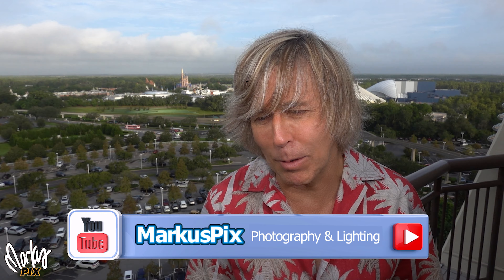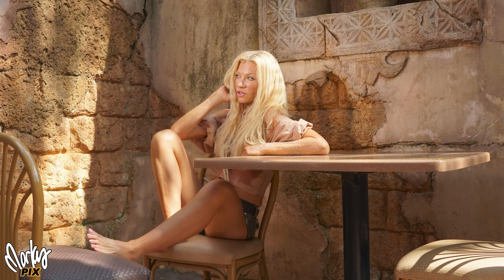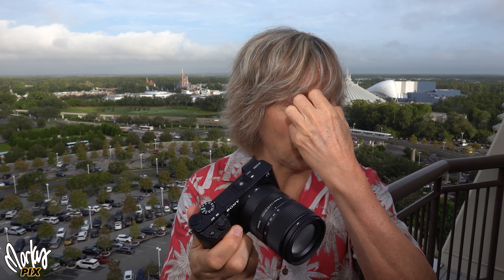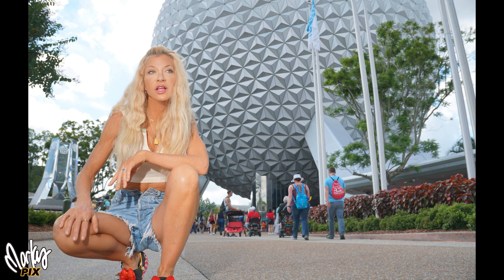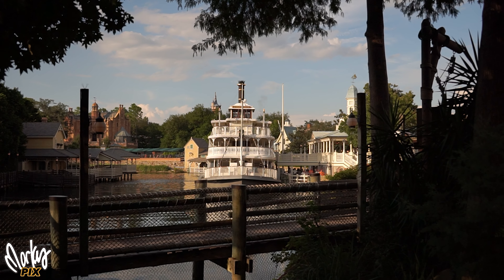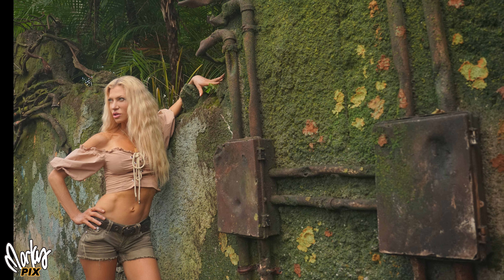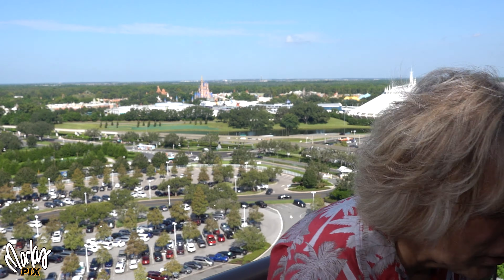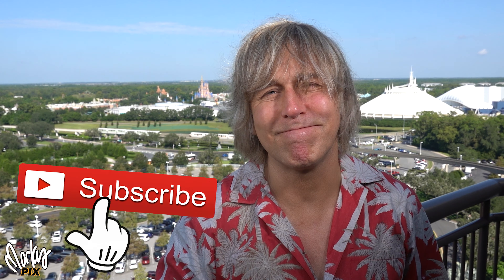The Best ONE LENS choices for APSC- Sigma 18-50m f2.8 & Sigma 23mm f1.4 Great Sample Shots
APSC lenses and cameras should be lightweight, small and portable for travel and portability. Two of my all time favorite APSC lenses are the Sigma 23mm f1.4 which replaces both the Sigma 16mm and 30mm f1.4, all of which give a wonderful blurry background bokeh.But you don't need a blurry background depth of field to create a cinematic look. Image compostion and lighting plays a big part in a cinematic video look. If you only have ONE APSC prime lens, I suggest the 23mm 1.4  As for a wonderfully portable small portrait zoom, I highly suggest the Sigma 18-50 zoom f2.8 great for both portraits and wider shots like landscapes. I'm demonstrating them in this video with my favorite APSC camera- the Sony a6300. The location is Walt Disney World Florida, particularly the Magic Kingdom, Animal Kingdom and Contemporary resort.
Sigma 23mm f1.4 lens for Sony E
Sigma 18-50 f2.8 lens for Sony E
Sony a6300 camera
Godox AD100 pro flash
Godox AD100 Accessory kit